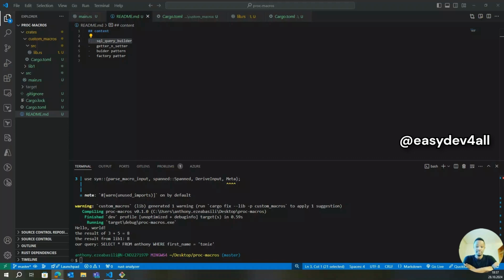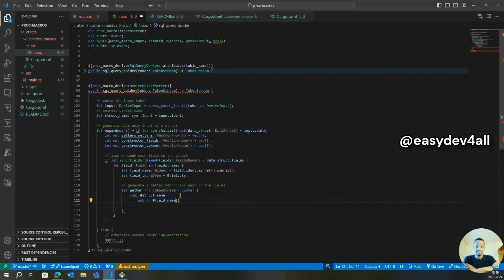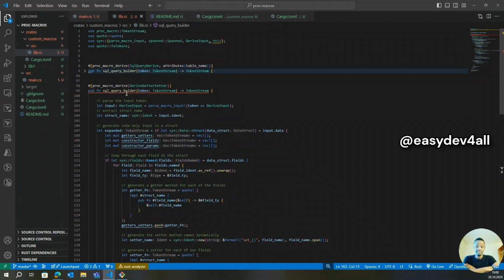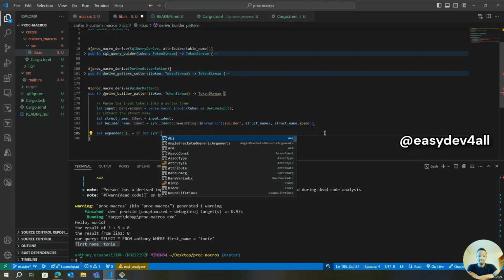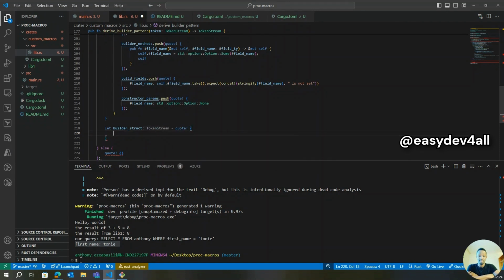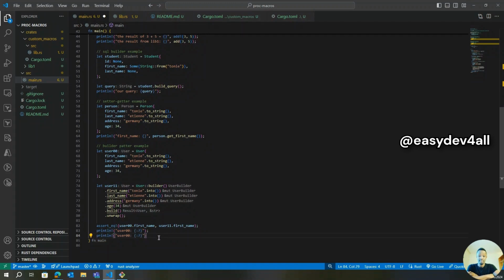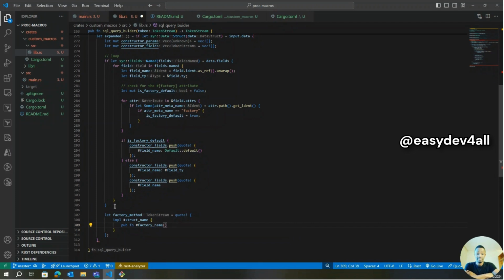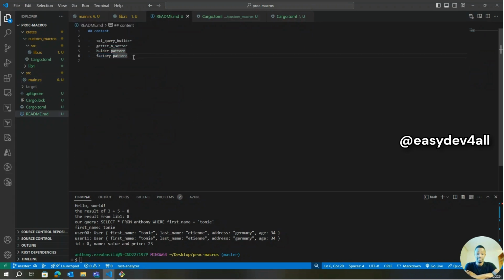Mastering Procedural Macros in Rust: A Comprehensive Guide Pt 2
Unlock the power of meta-programming in Rust with procedural macros! 🚀

In this comprehensive guide, we dive deep into the world of procedural macros, exploring their inner workings and providing a complete solution to a real-world problem. 💡

Imagine generating boilerplate code for data structures with ease. No more tedious manual implementations of traits like Debug, Clone, PartialEq, Serialize, and Deserialize! 🙌

We'll create a number of procedural macros
🌟🌟  SqlQueryDerive for generating sql statements depending on a given struct and its attributes
🌟🌟  DeriveGetterSetter implementes setters and getters for a any given struct
🌟🌟  BuiderPattern implements the builder pattern on any struct
🌟🌟  FactoryPattern implements the factory pattern on any struct 🧙‍♂️

Discover the key concepts behind procedural macros, including syntax trees, syntax extensions, attribute macros, macro rules, and code generation. 📚

Get ready for a deep dive into the implementation details, complete with working code samples and original images that bring the concepts to life. 🖼️

From parsing macro attributes to constructing ASTs and generating trait implementations, we'll guide you through every step of the process. 🛠️

Whether you're a seasoned Rust developer or just starting your journey, this guide will equip you with the knowledge and tools to master procedural macros and unlock new levels of productivity. 🌟

Embrace the power of metaprogramming and take your Rust skills to new heights! 🚀